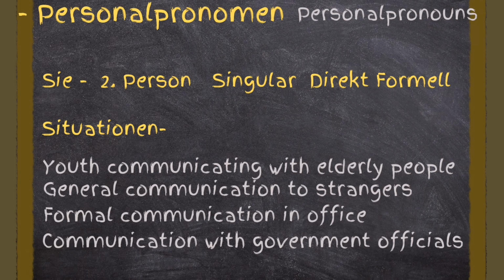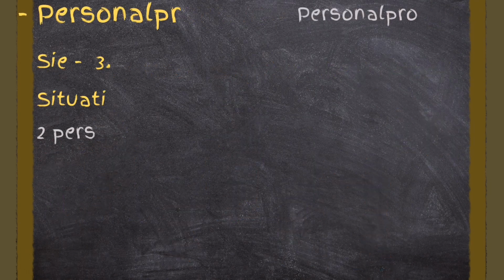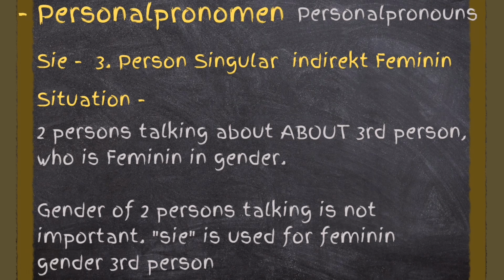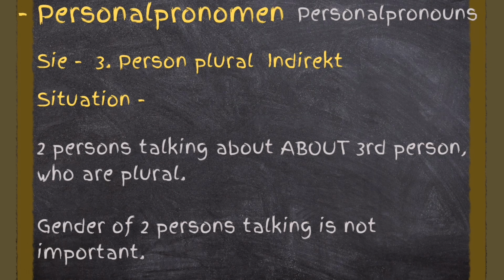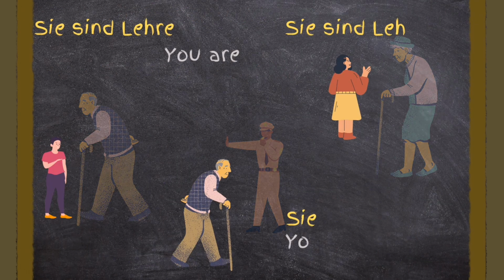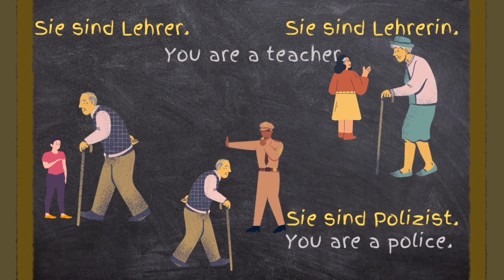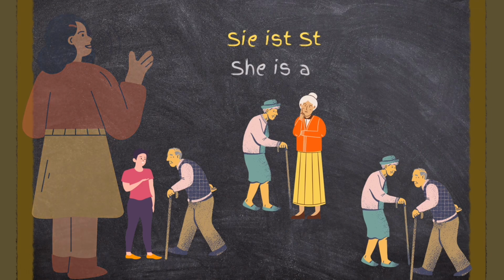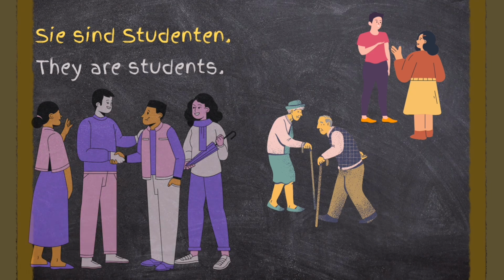Learn Basic German | Chapter 10 | Personal Pronouns Explained - Sie, sie & sie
Hallo Friends, inthis Chapter 10, we will fine tune the personal pronouns Sie, sie and sie sorhat you can have conceptual clarity while using these similar looking personal pronouns.
Hope you are better off after the video.